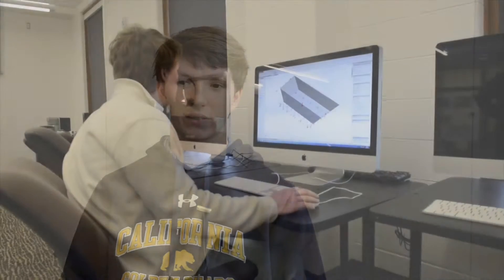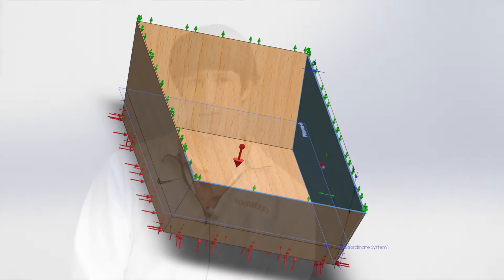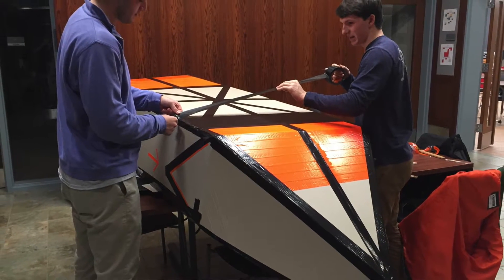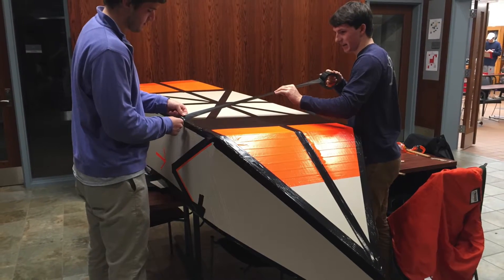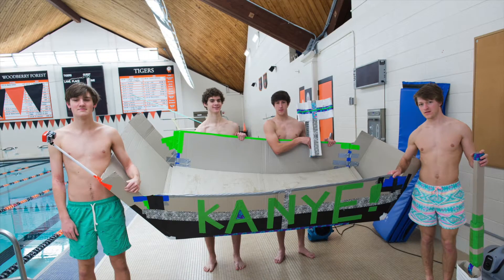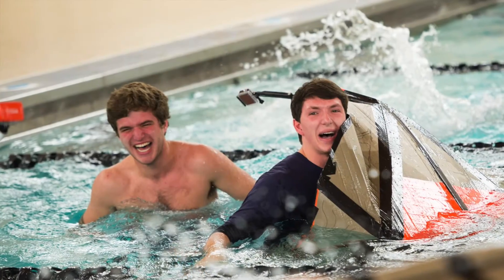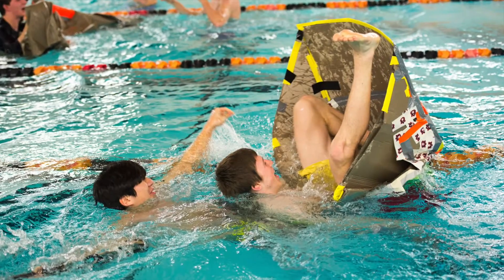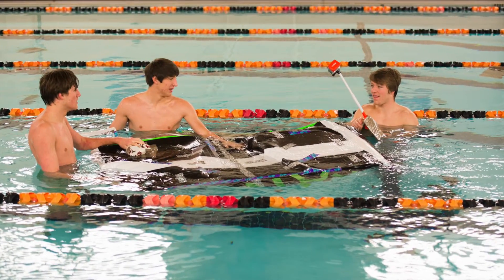Cardboard Boat Regatta 2016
Intro to Engineering students designed, built, and raced their cardboard boats in Woodberry's Ruffin Natatorium.